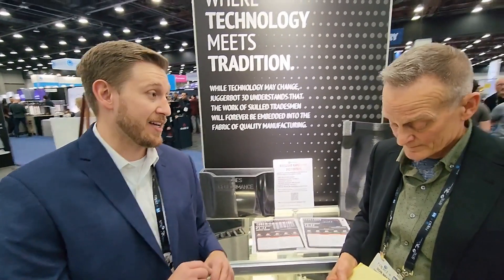Filament 3D printing vs. pellet 3D printing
At RAPID + TCT 2022 in Detroit, we met up with Zachary DiVencenzo, cofounder of JuggerBot 3D, to talk about filament 3D printing vs. pellet 3D printing.